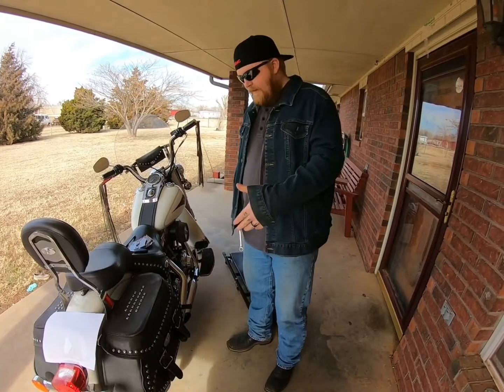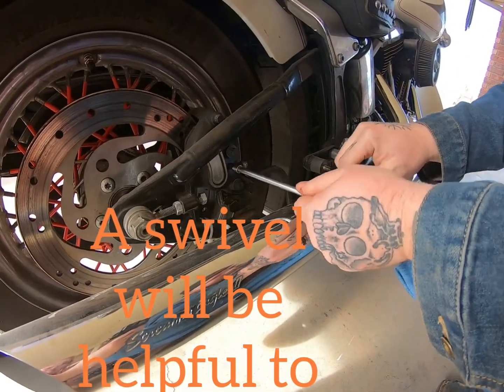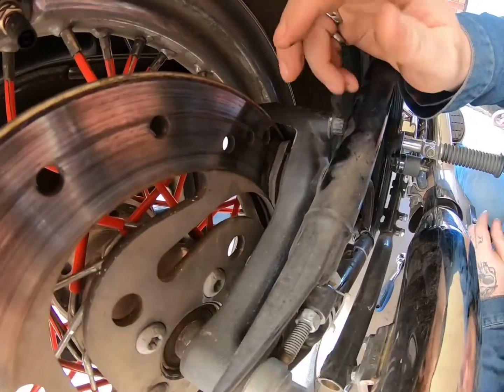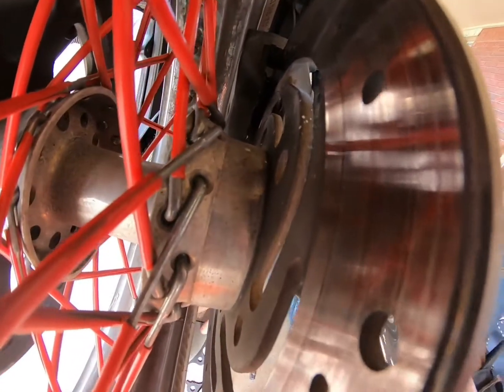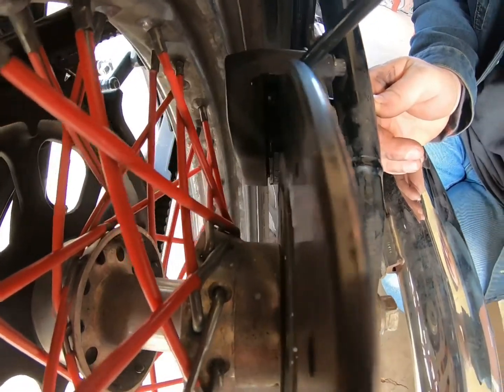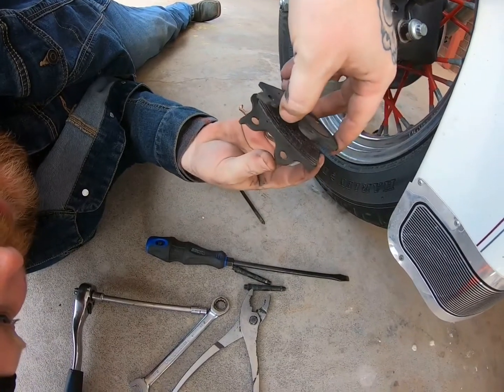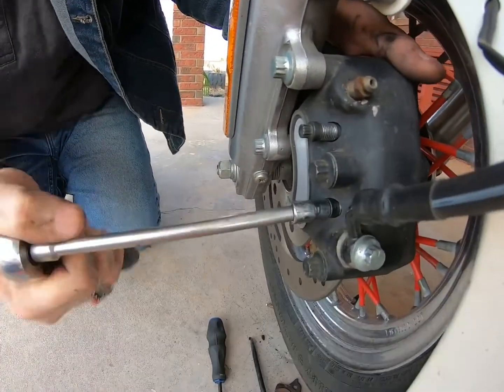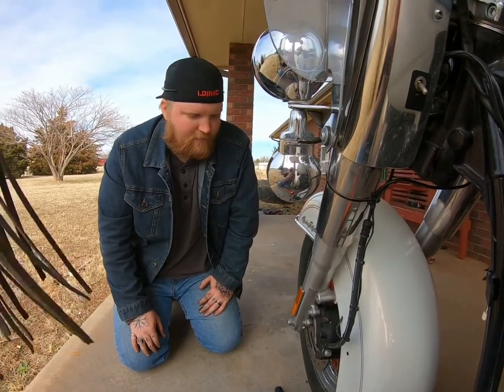Standard harley davidson brake change.